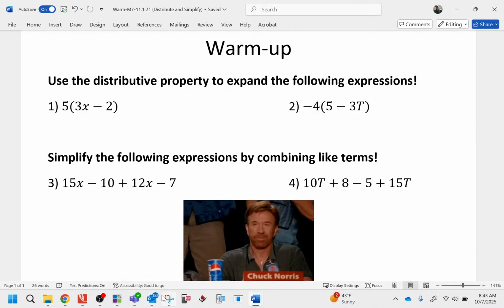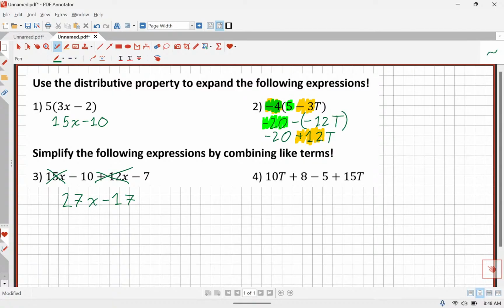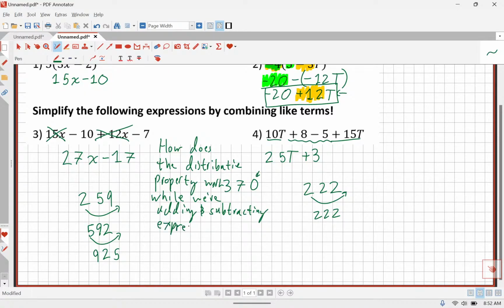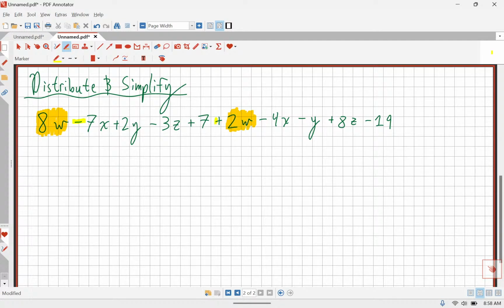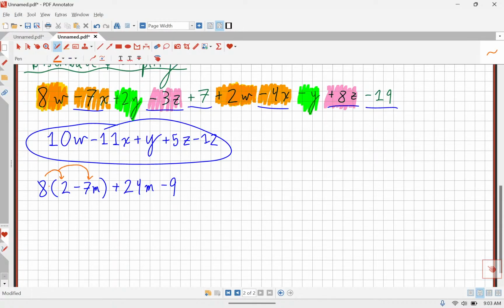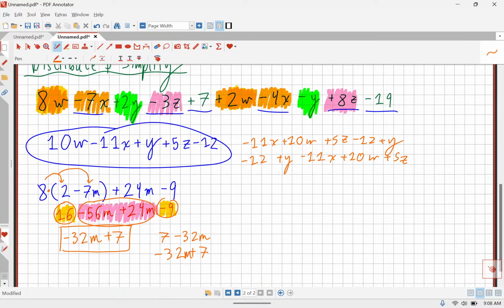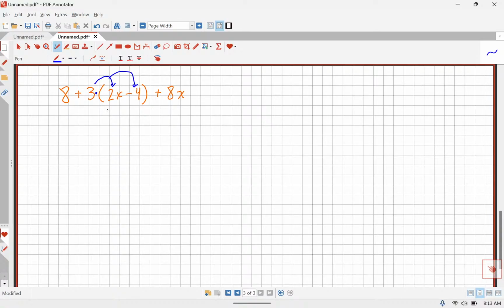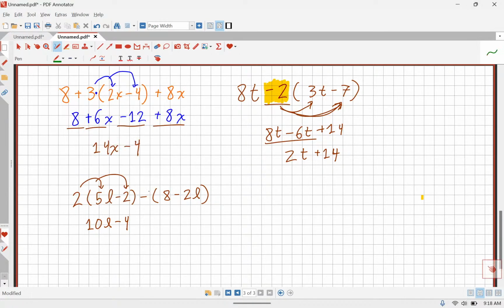Math 7 Honors: Distribute & Simplify Notes